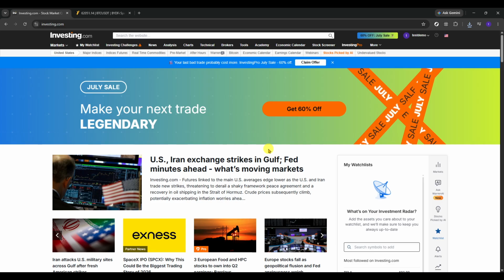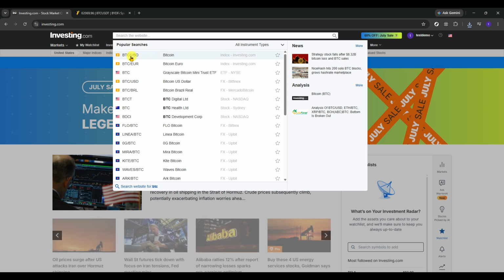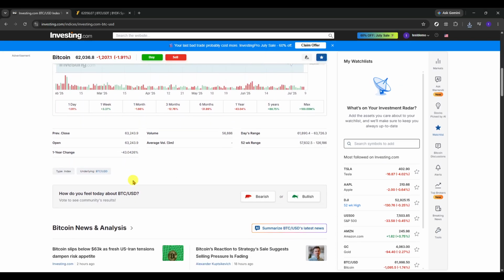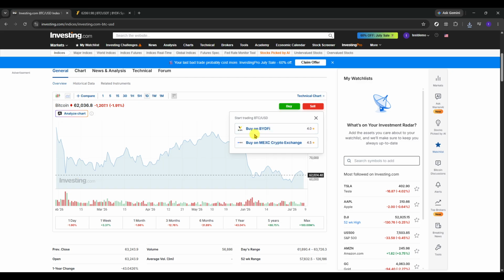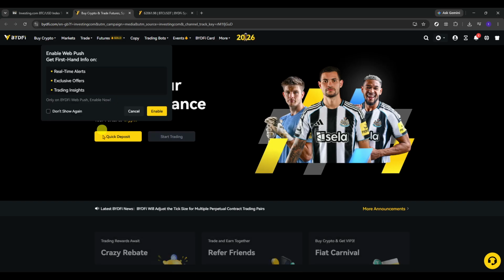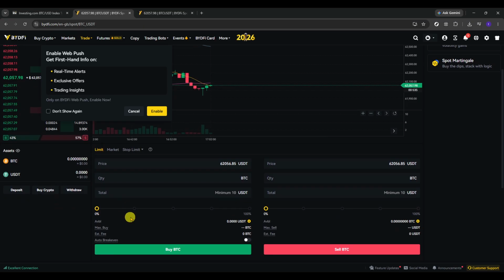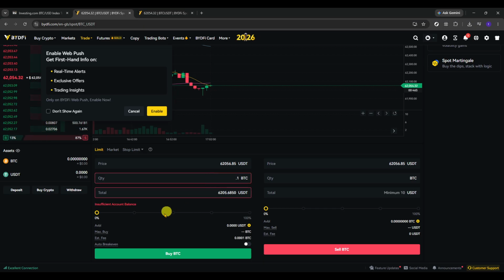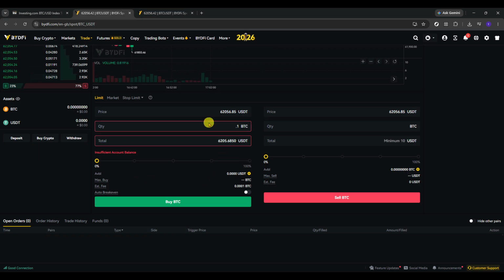How To Trade In Investing Com (2026) (Quick And Easy Guide)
Learn How To Trade In Investing Com with this quick and easy guide. This tutorial shows you how to use Investing Com Trading, understand Investing Com Charts, and start trading on the Investing Com platform easily.